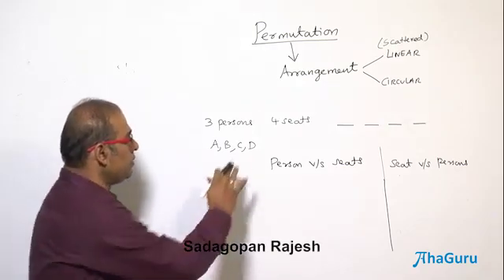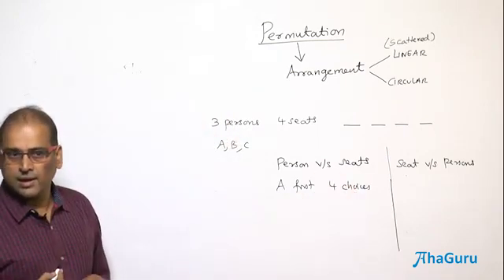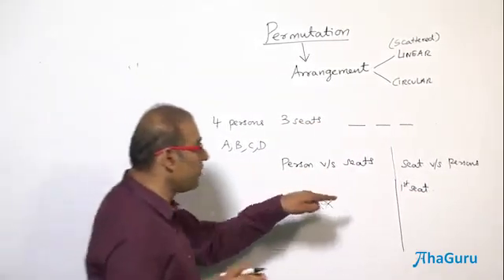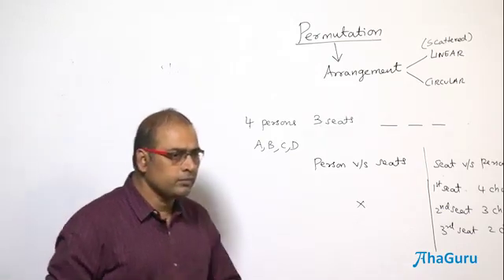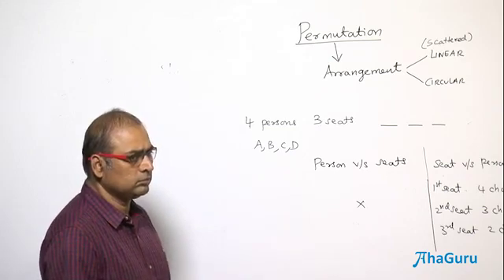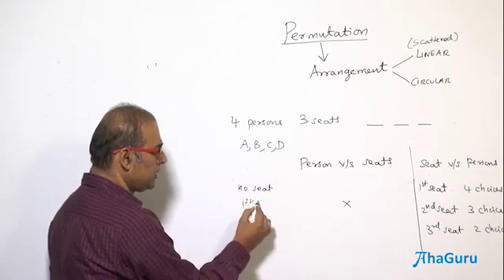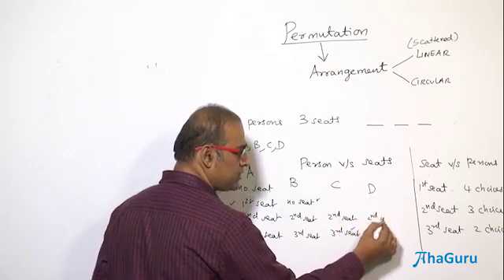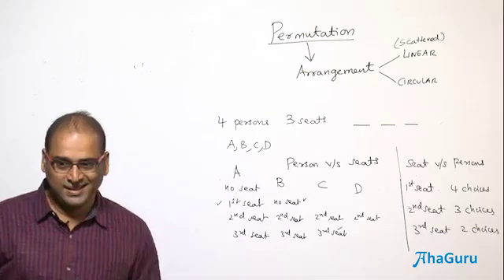Class 11 Permutations And Combinations Chapter 7 CBSE|IIT JEE